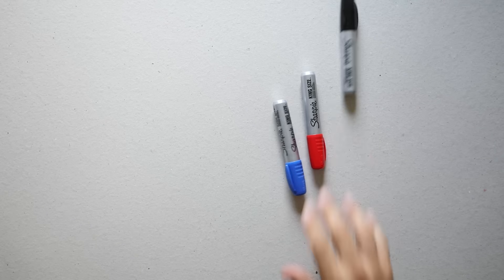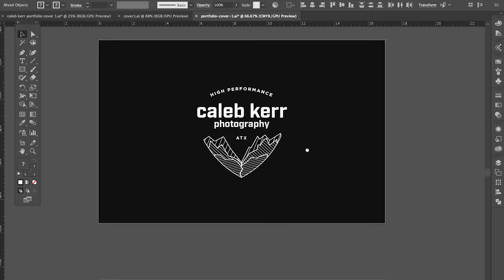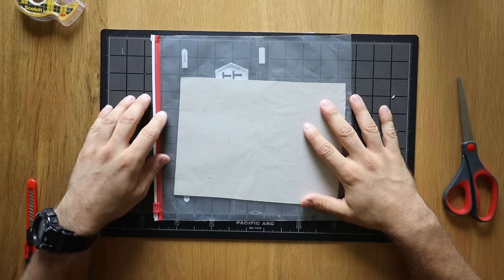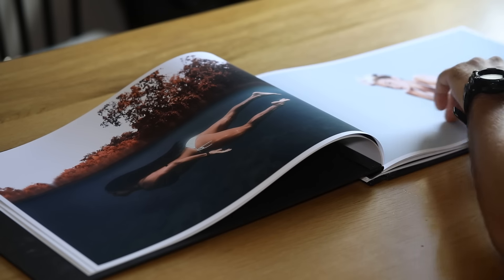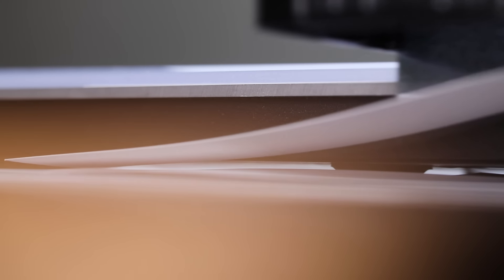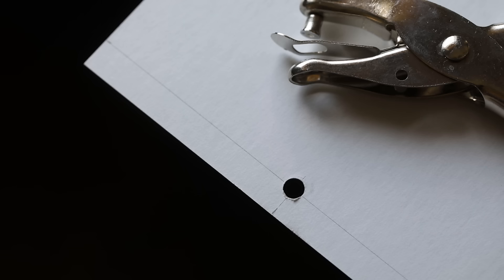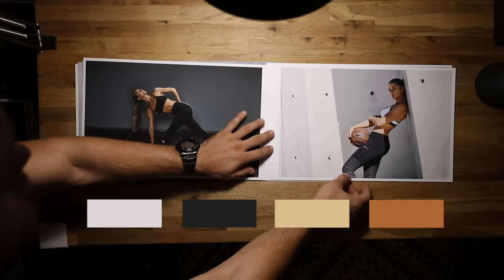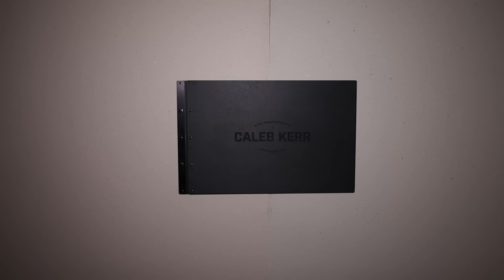Printing a Professional Photo Portfolio: A Look Inside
Having a beautiful way to present my photos in person has been something I've wanted for a long time, but creating a photography print portfolio was daunting. I finally made it happen, and here's a look at the process.